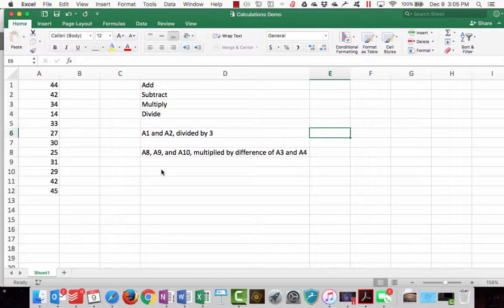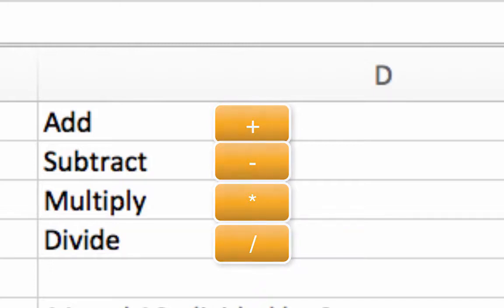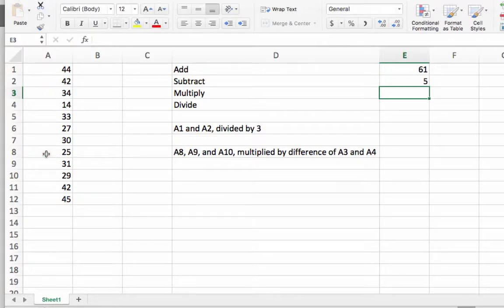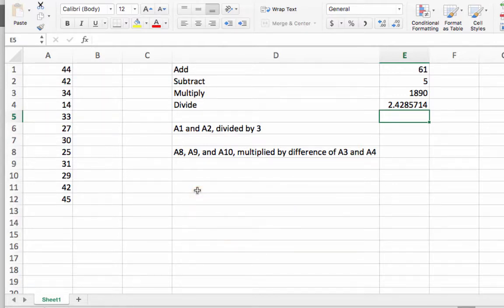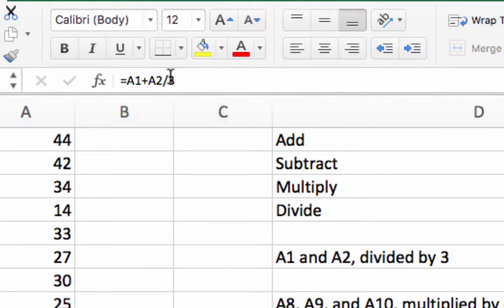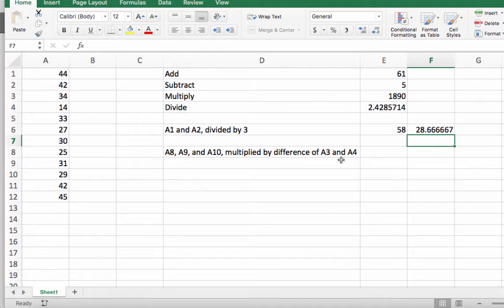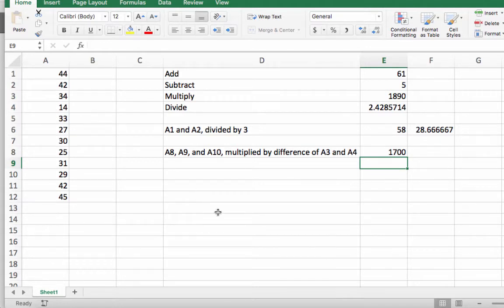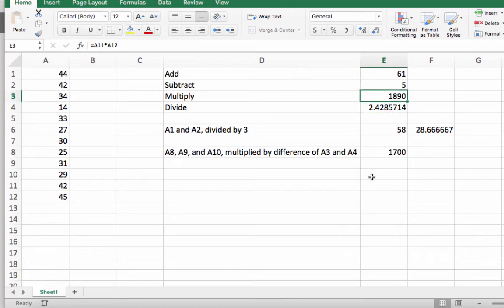Spreadsheets - Basic Calculations Introduction